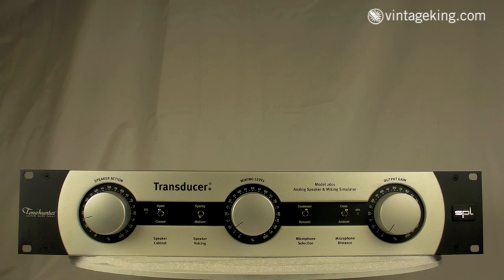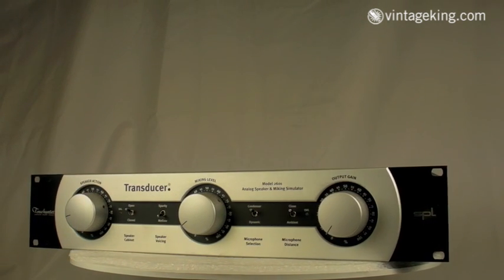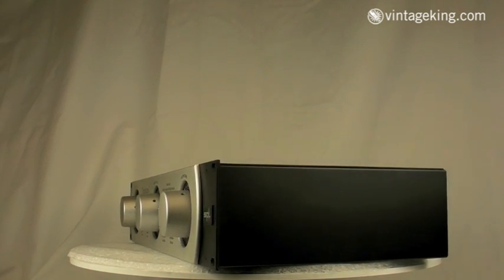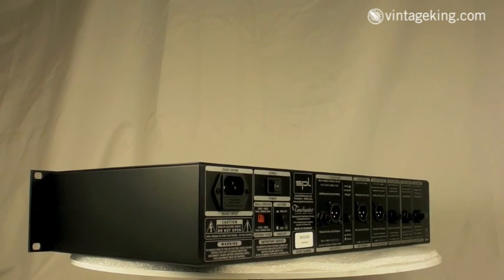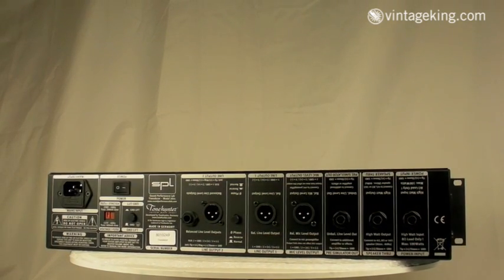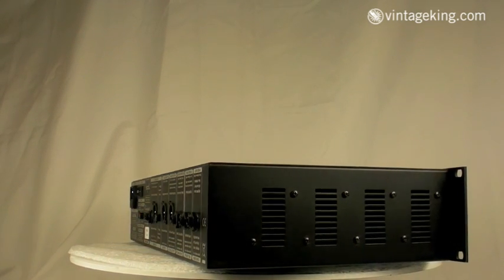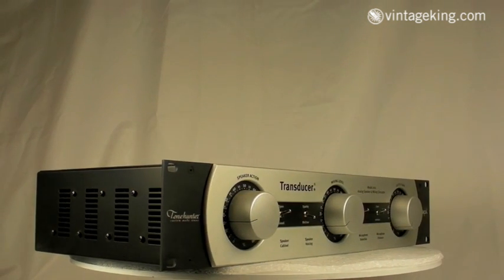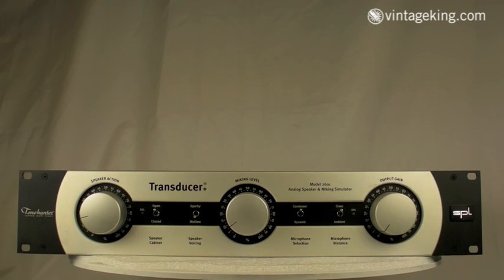SPL Transducer Analog Speaker & Miking Simulator | VintageKing.com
In studio and on stage the SPL Transducer replaces the guitar speaker cabinet and microphone(s) so that the time and resource-intensive microphone processing of this loud sonic source is no longer necessary. In addition the Transducer offers much more sonic flexibility and variety than a single mike and cabinet setup because it allows for varied speaker and mike simulations while allowing you to retain accustomed features of individual setups (such as the ability to vary level-dependent loudspeaker characteristics and microphone distances).

for more information and product availability.